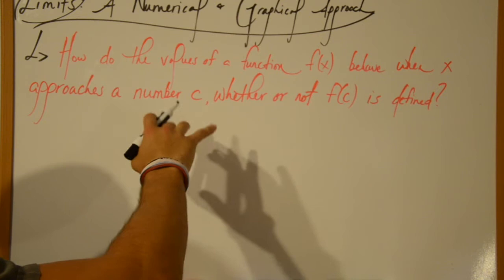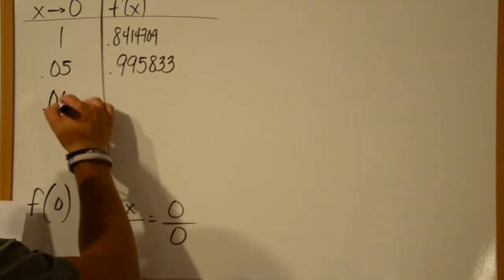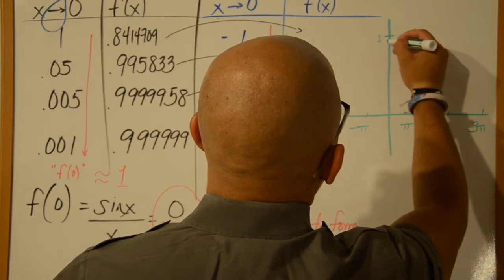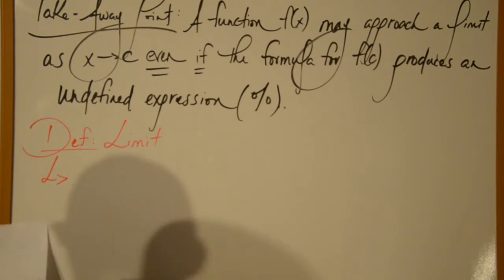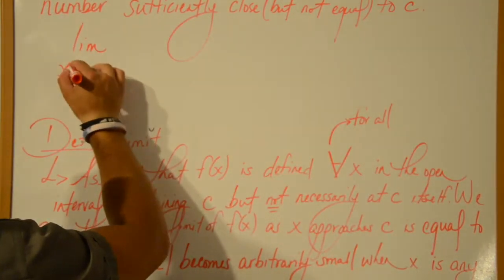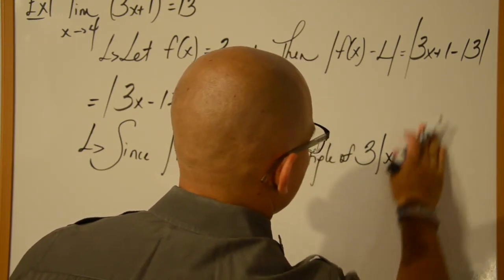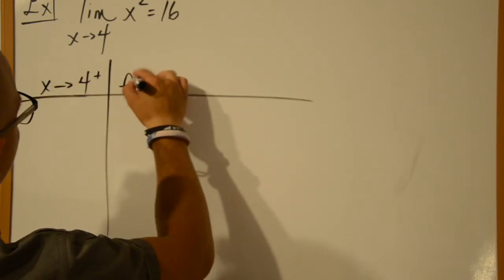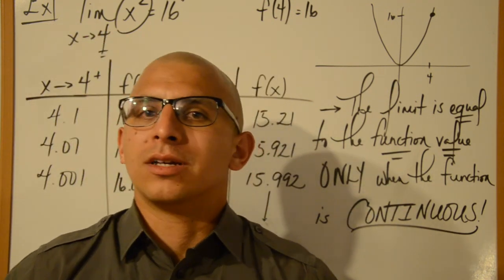Limits: A Numerical and Graphical Approach, Pt I